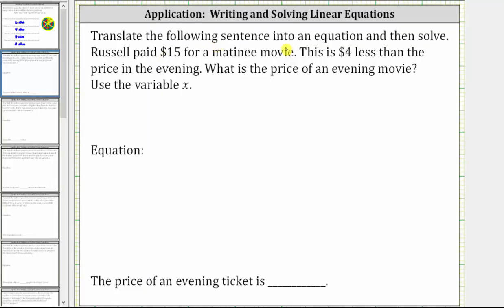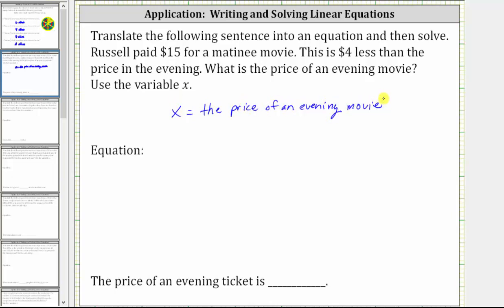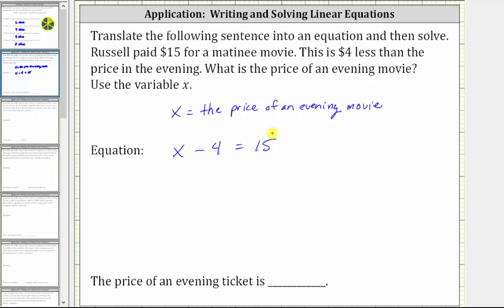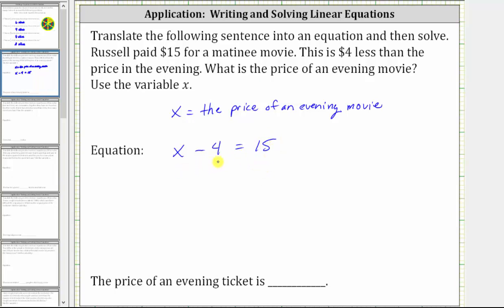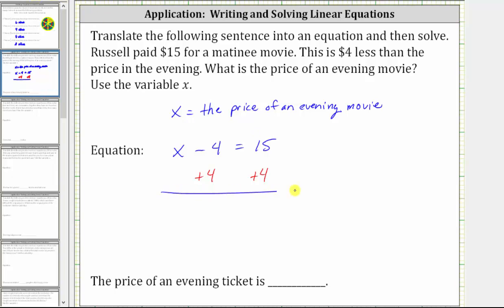Write and Solve a Linear Equation: x-a=b (Movie Ticket Price)